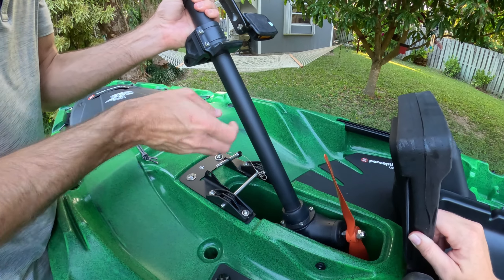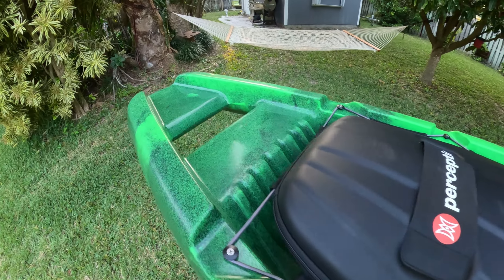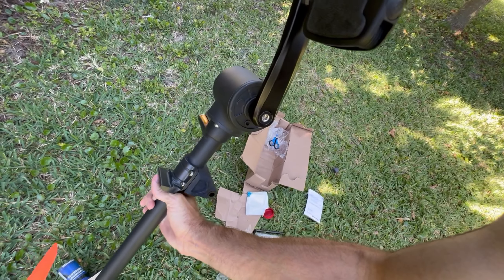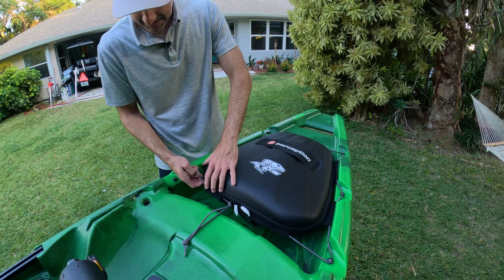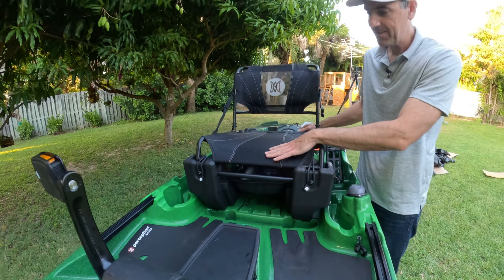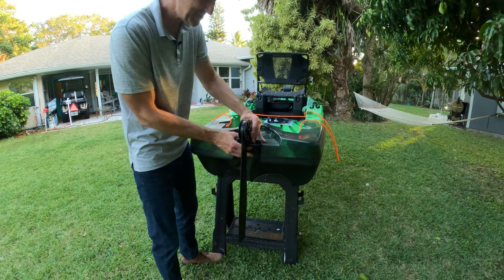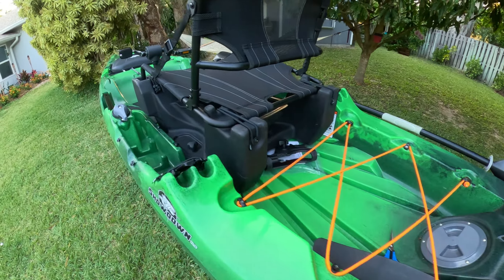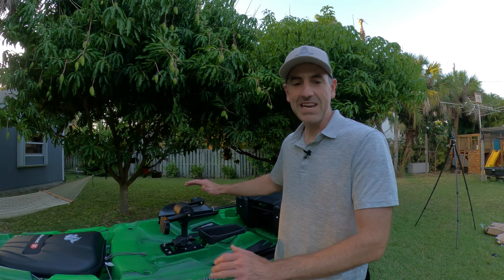NEW Pedal Drive Fishing Kayak Under $1000 ? | Perception Showdown 11.5 Review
Today we are doing an unboxing of a brand new Perception Showdown 11.5 pedal drive fishing kayak.  We will walk through each of the features of the kayak, assemble the kayak and give our first impressions on if you should consider this in your search for a great pedal drive fishing kayak!  We got an amazing deal on this kayak and we'll discuss how we did that.  We are excited for this new addition to the channel and will be using it this summer in the Florida Keys fishing around the 7 mile bridge for snapper, permit and tarpon.  We will venture to some nearshore reefs to target hogfish and grouper.  We'll also be fishing the flats for snook and redfish.